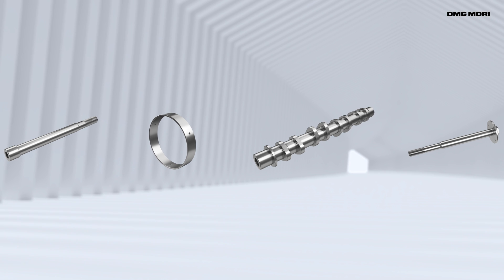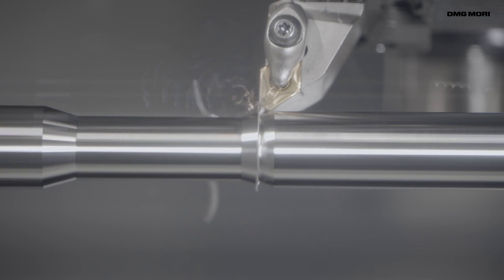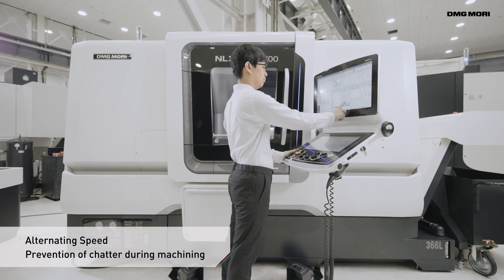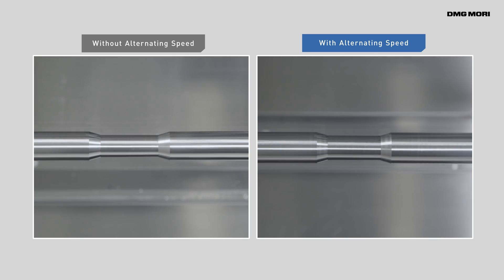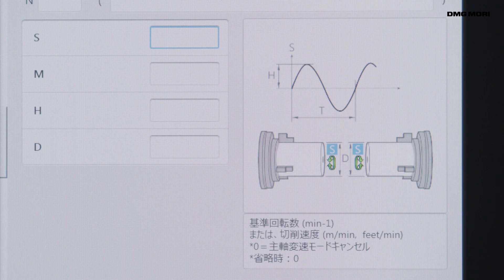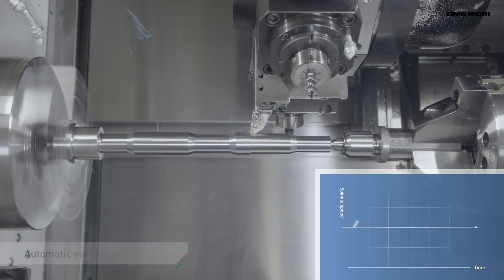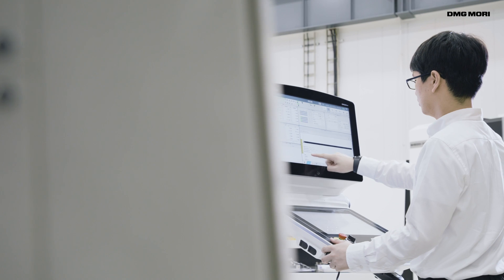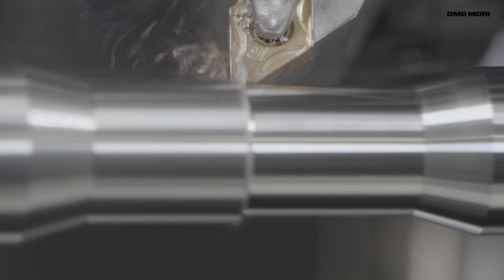Technology Cycles "Alternating Speed"